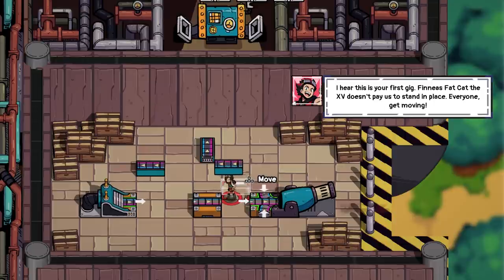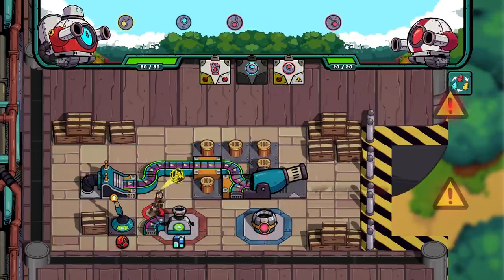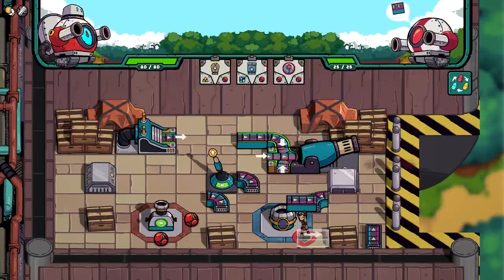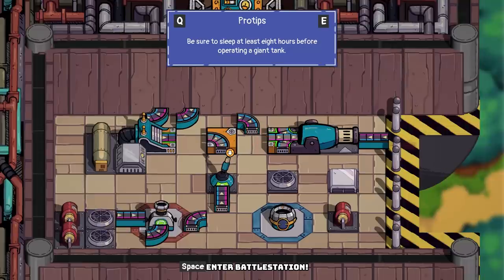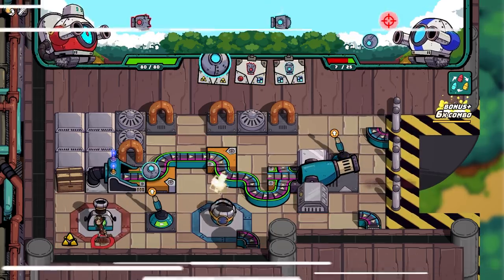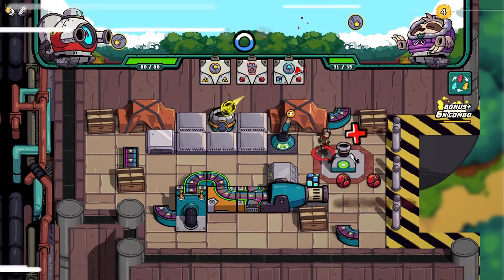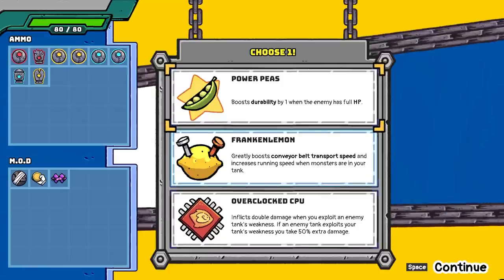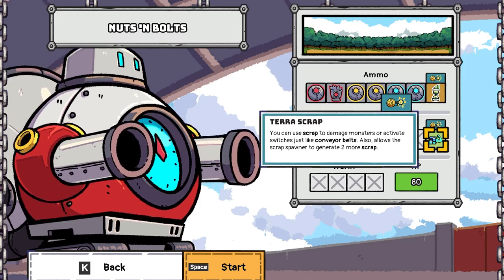Connectank - Frantic Cooperative Tank Automation Roguelike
ConnecTank is an action game for one to four players where you step inside a big honking tank. Link conveyor belts together, craft ammo, and put out fires as you battle rival tanks to help Finneas Fat Cat deliver packages. Build new tanks and take jobs in an ever-changing world.